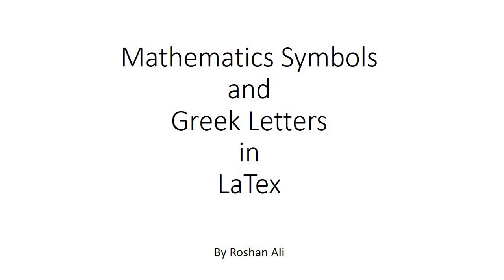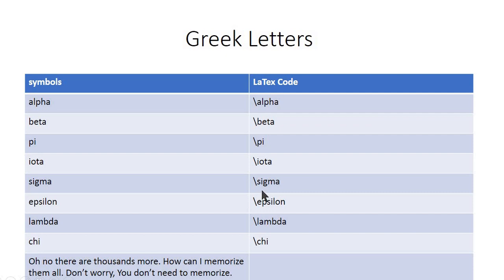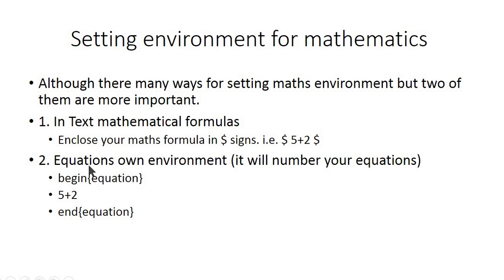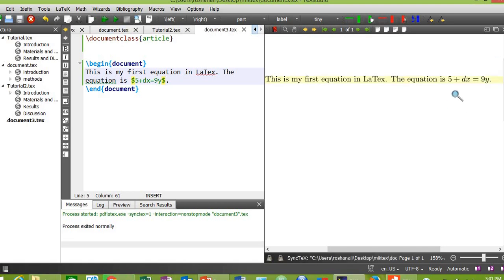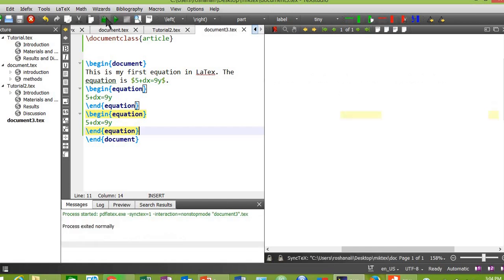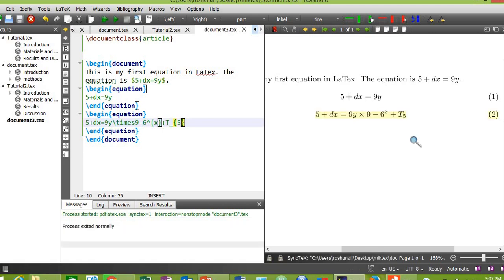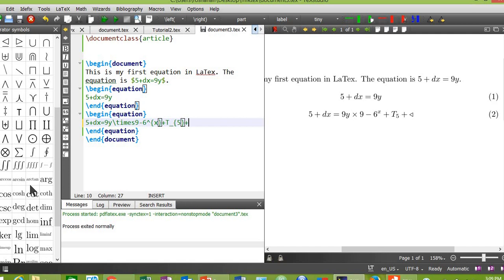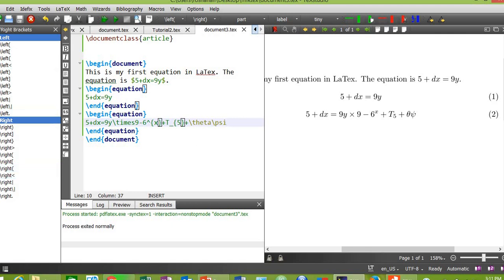Learn LaTeX | How to deal with Mathematics || Tutorial 6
How to insert mathematics and Greek symbols in equations in LaTex.